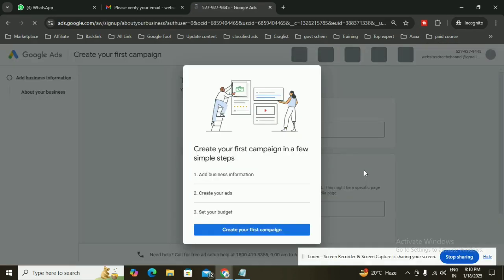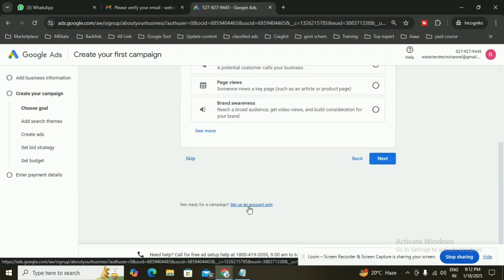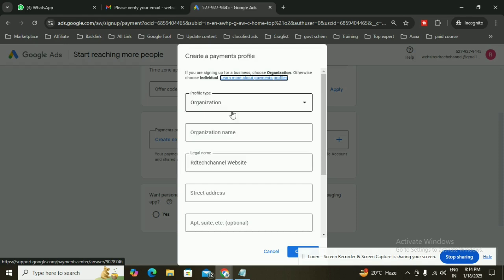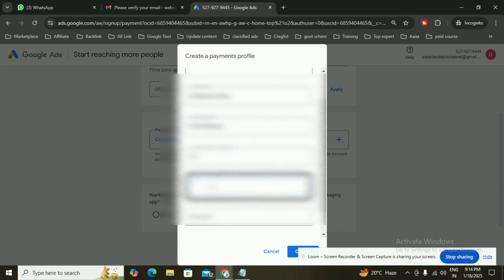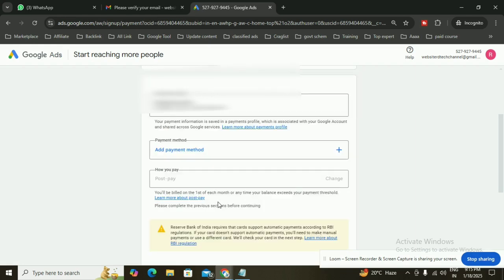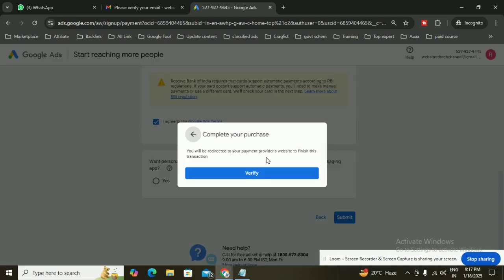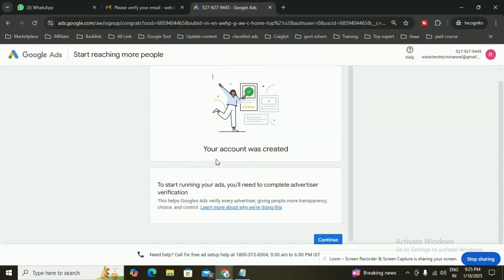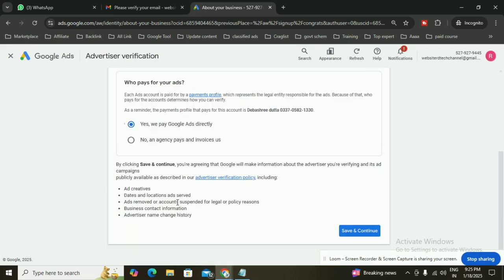How to create Google Ads Account| Step by step process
If you're looking to grow your customer base, Google Ads is one of the best platforms to get started. With billions of daily searches, Google gives businesses the opportunity to reach potential customers exactly when they're searching for products or services like yours.

In this video, you'll learn how to create a Google Ads account step by step. Whether you're a beginner or planning to launch your first advertising campaign, this tutorial will help you set up your account correctly and prepare it for successful campaigns.

If you have any questions or need professional assistance with Google Ads setup, campaign management, or optimization, we're here to help.